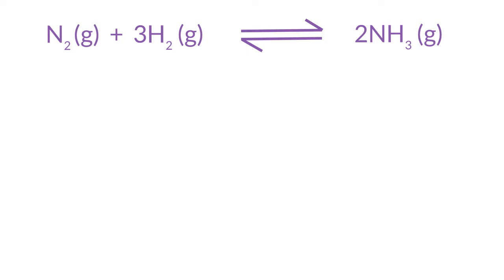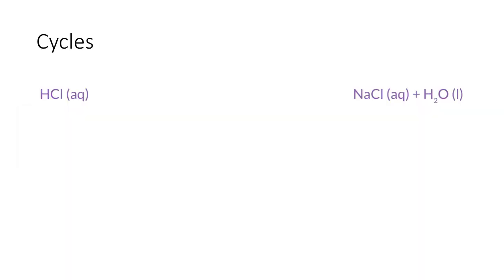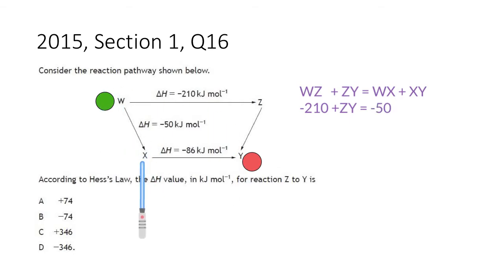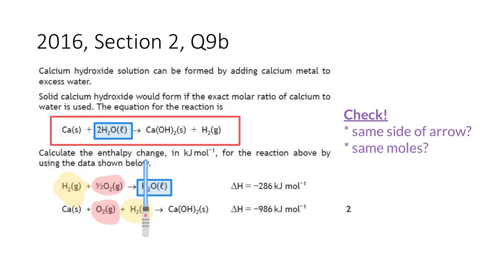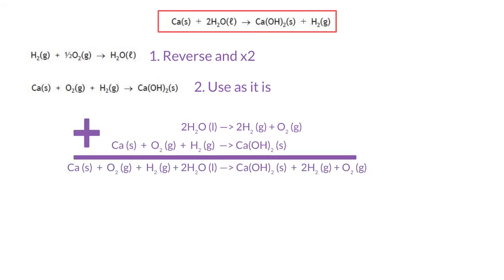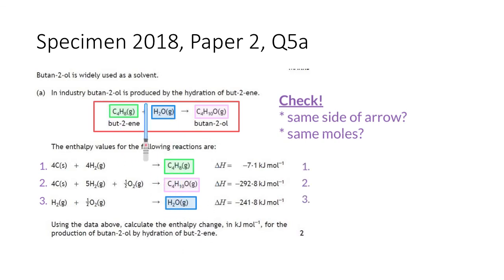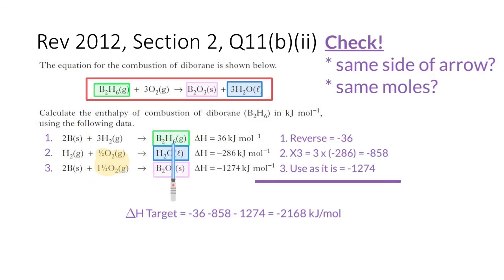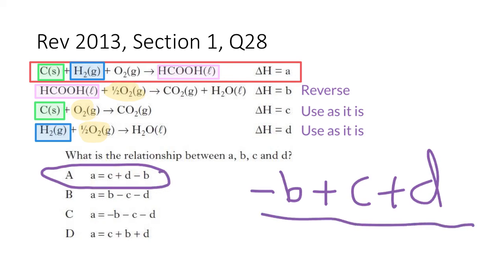E-Sgoil Supported Study, Higher Chemistry, Session 6 - Hess’s Law